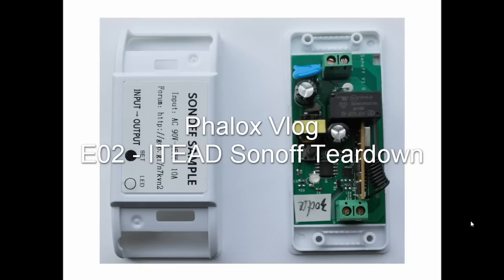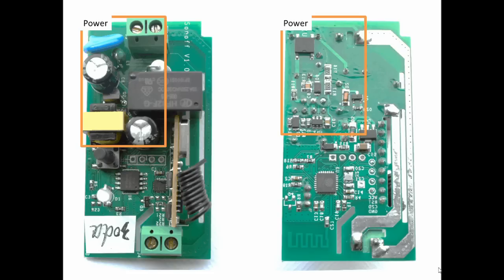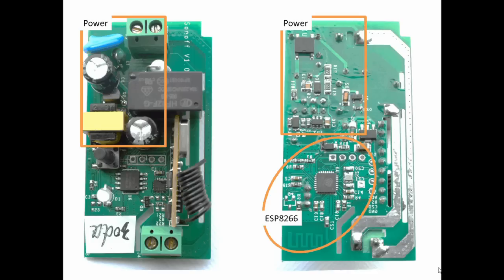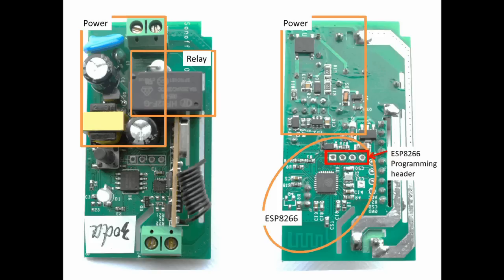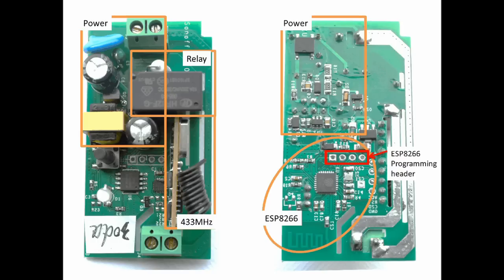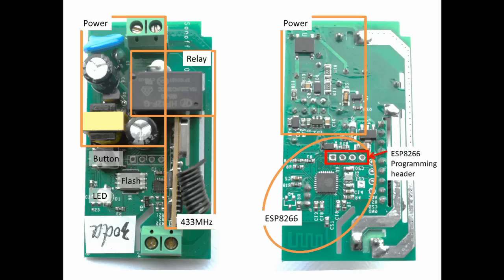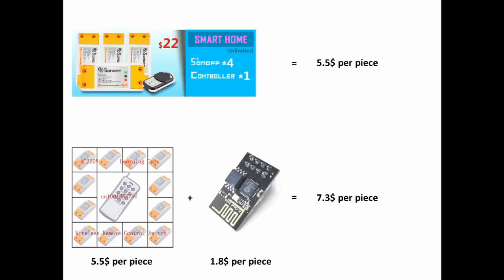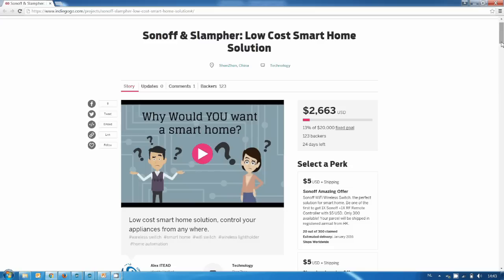E02 ITEAD Sonoff Teardown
In this episode, Toon takes a look inside the ITEAD Sonoff product and goes into the cost aspect